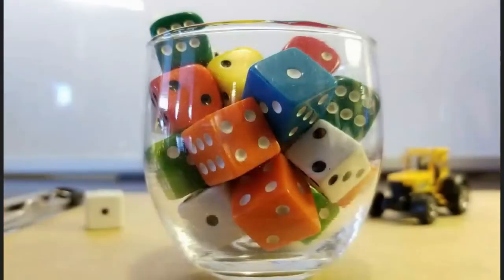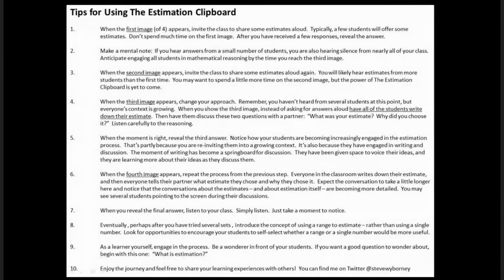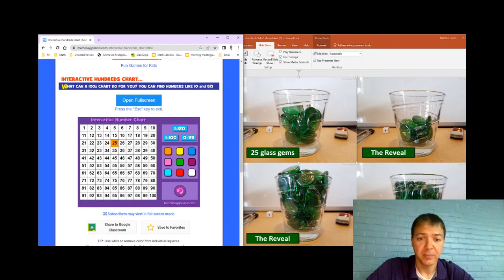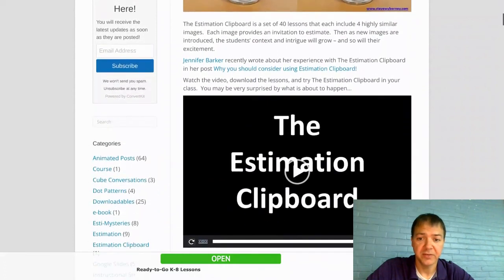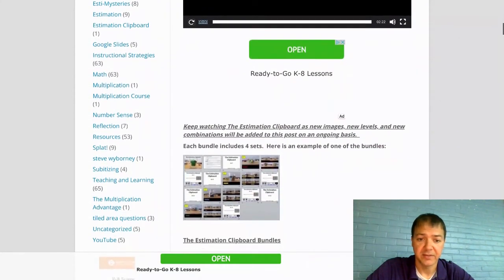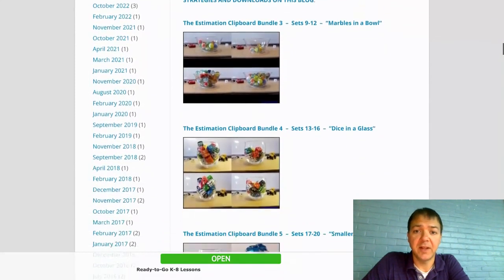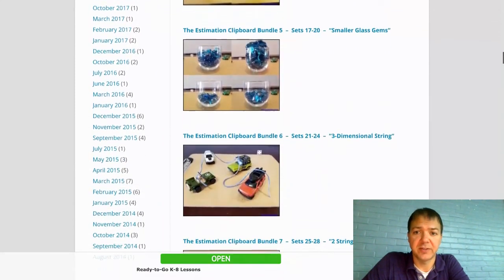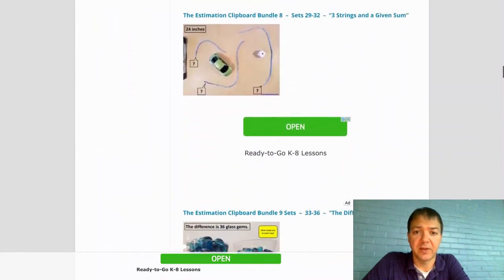The Estimation Clipboard By Steve Wyborney